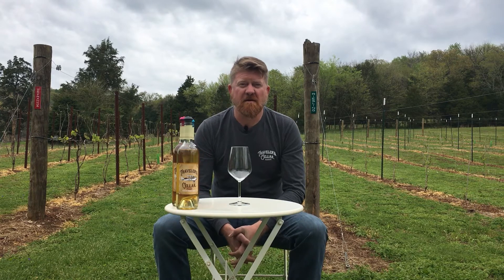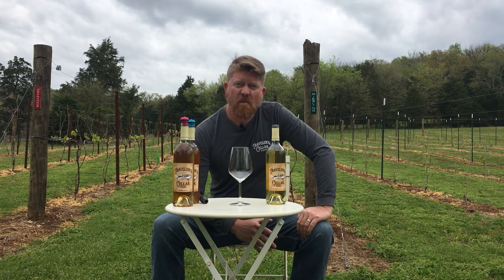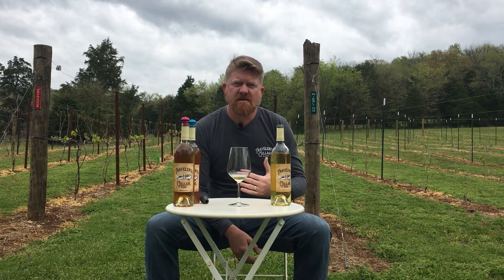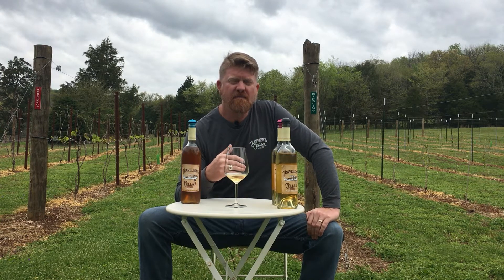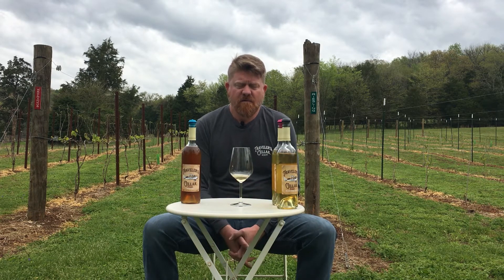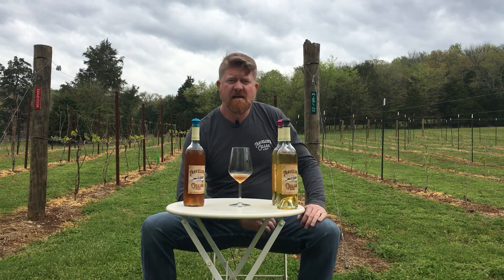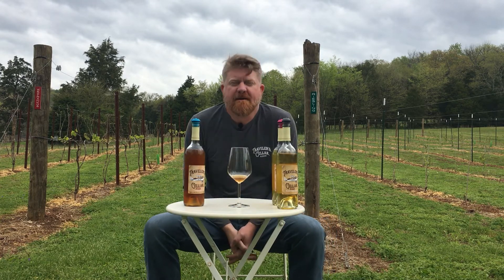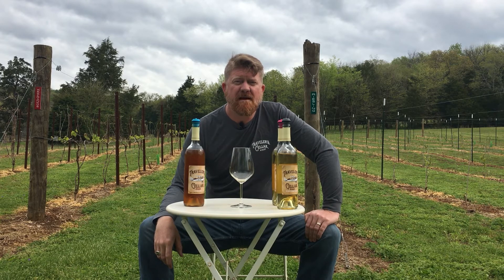Traveler's Cellar Winery Virtual Wine Tasting Episode 3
In this tasting, we try our Peach, Valvin Muscat, and Sweet Tea Wines. Enjoy!